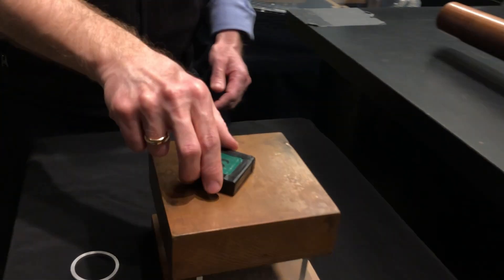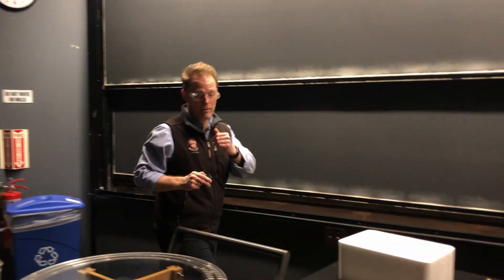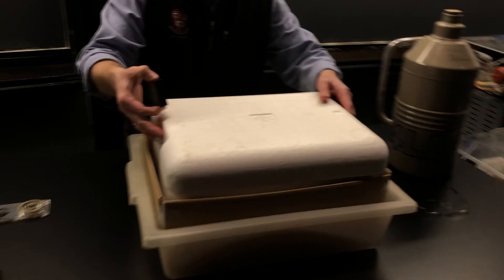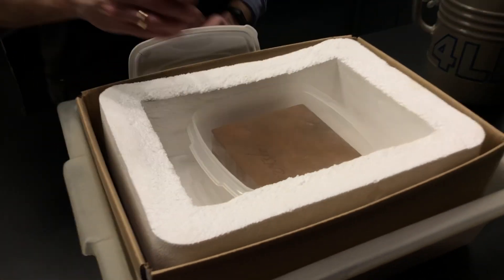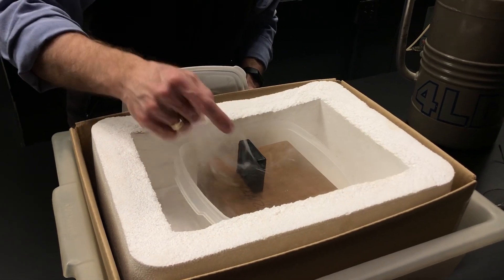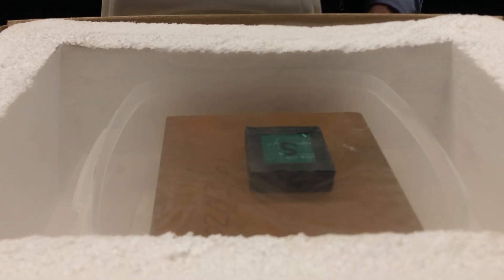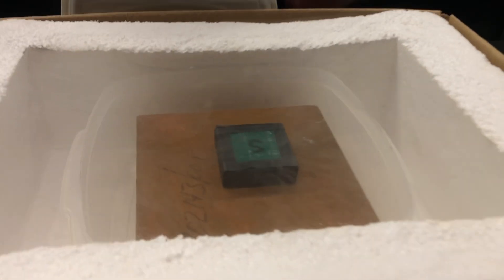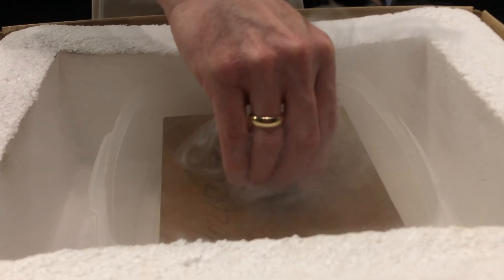6 Electromagnetic & Acoustic Science Demonstrations at Harvard University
I visited Harvard University over my spring break and met with Daniel Davis, who showed me 6 incredible natural science demonstrations which you can learn in-depth about on his department's website!
It really is an invaluable resource you all have access to. I hope you enjoyed the video!

Thanks again, Daniel!

0:00 Introduction
0:05 Eddy currents in Cu block
1:01 Eddy currents in Cu block at LN2 temp
2:22 Quasi-static levitation of a magnet
6:20 Meissner Effect and flux pinning
7:17 Rijke Tube
9:16 The Eternal Flame
10:23 Explosive Capacitor Discharge

Eternal flame (Theory):
Hydrogen, which is less dense than air, leaks out of the hole at the top of the copper vessel. The flame initially burns gently like a candle because at first there isn't enough oxygen within to combust, so only the hydrogen emerging from the tip burns. As the hydrogen in the vessel is used up by the flame and the pressure in the vessel drops, air is pushed into the vessel from the bottom to equilibrate the pressure, and the ratio of air to hydrogen increases until the stoichiometric ratio is reached, at which point the gas mixture in the vessel explodes.
The tiny hole at the top acts like a closed end, while the other end of the vessel is open. Like a bottle that makes a sound when you blow across the top, the vessel has a characteristic "resonant" frequency that is inversely related to the (square root) of the density of the gas mixture within.
This is why the audible frequency drops over time: the density of the gas in the vessel is increasing and therefore decreasing the resonant frequency of the vessel. This means that your ears are technically acting as a crude air:fuel ratio sensor! Fun fact: The starting frequency of the siren was a C note at 440 Hz and an A at 260 Hz right before the explosion.